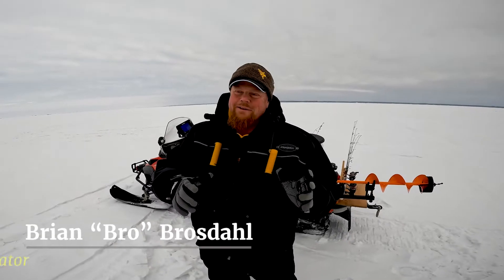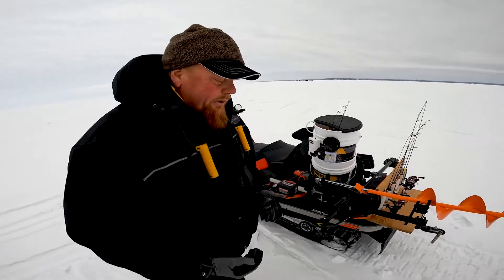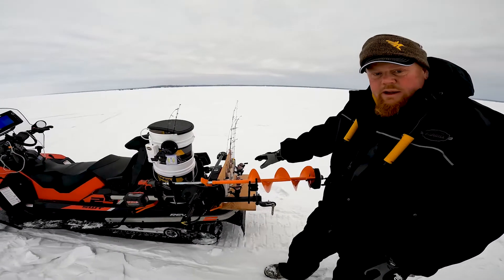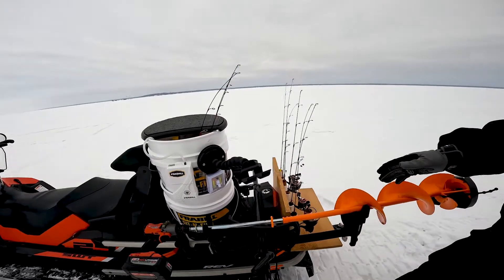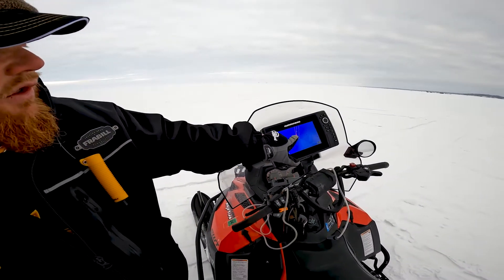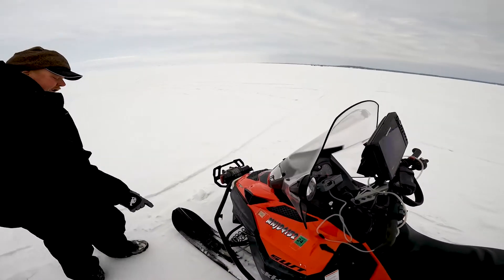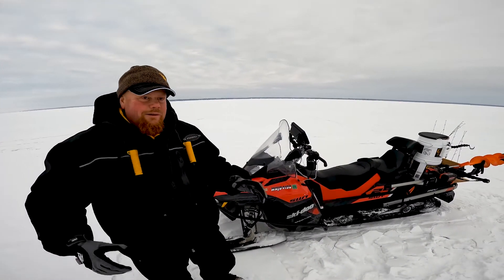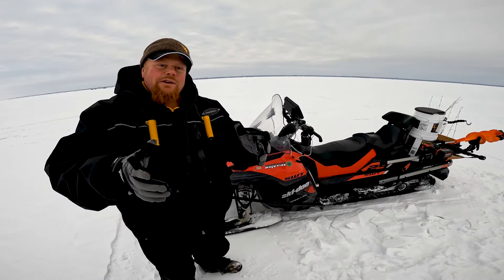Check out Bro's AWESOME Ice Fishing Snowmobile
Legendary ice angler Brian "Bro" Brosdahl walks you through his awesome ice fishing snowmobile and talks about how it helps him catch more fish through the ice.